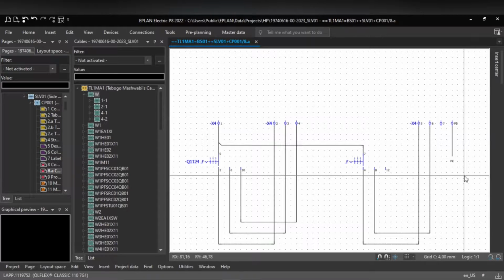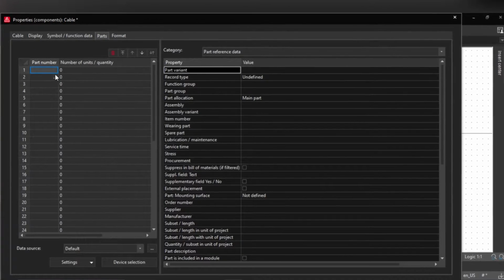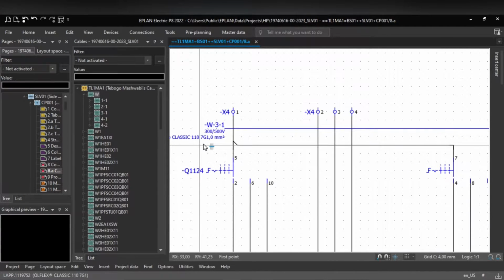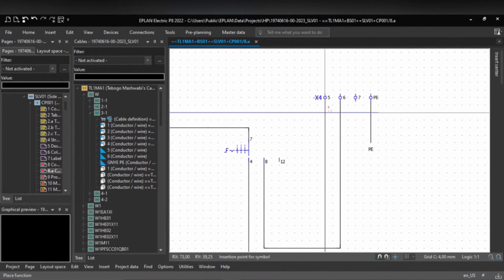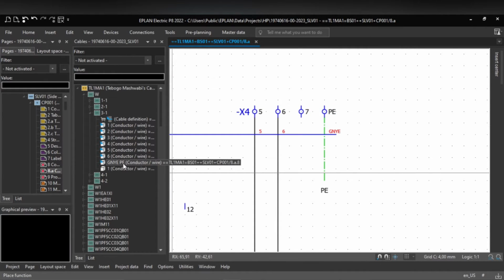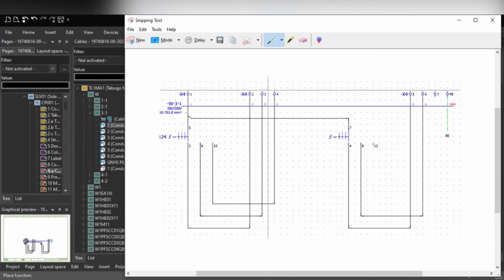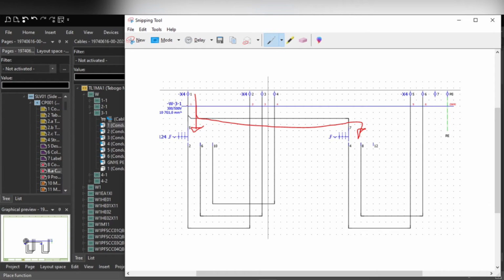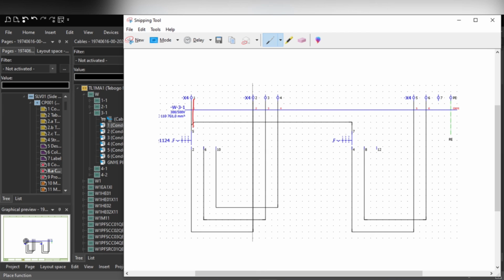EPLAN Electric P8: Placing and Assigning of Cable Cores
Link to Udemy course